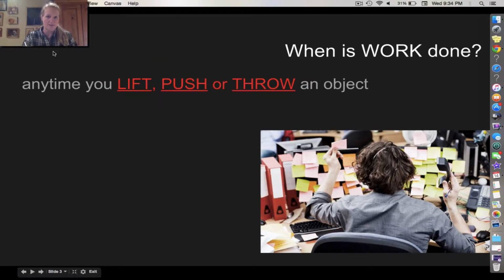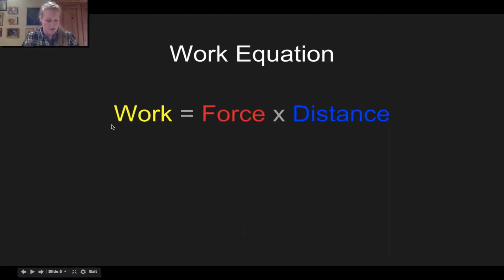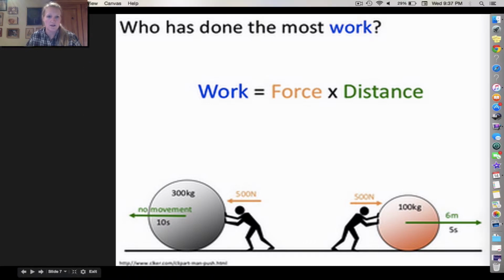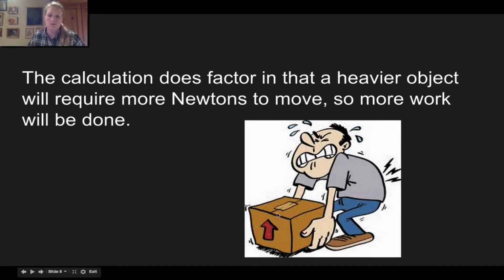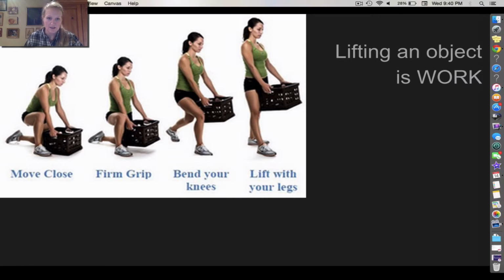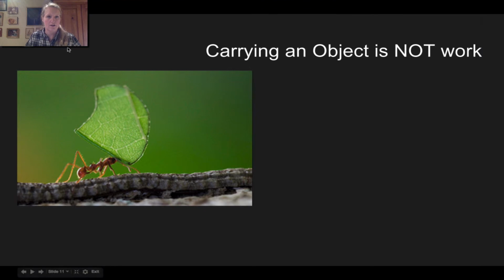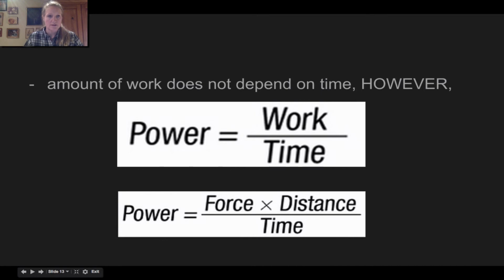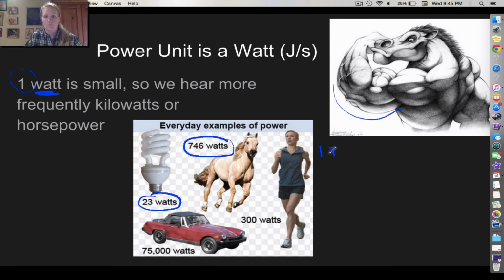Work and Power